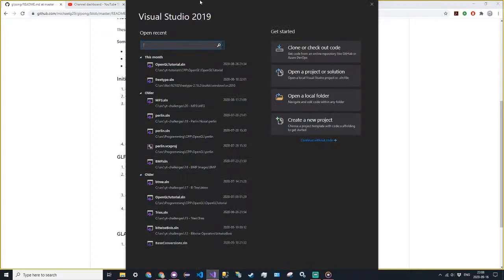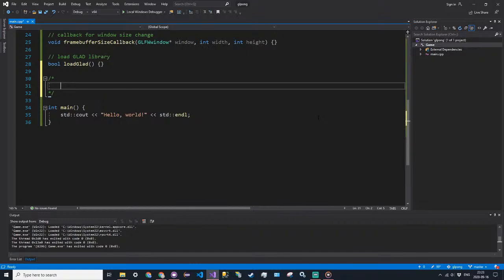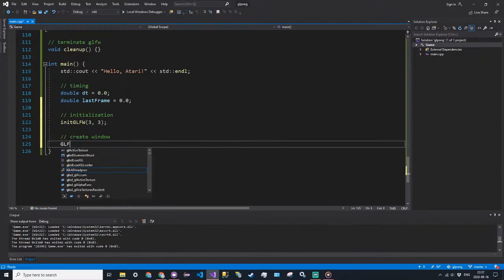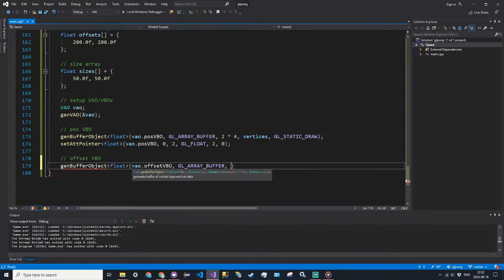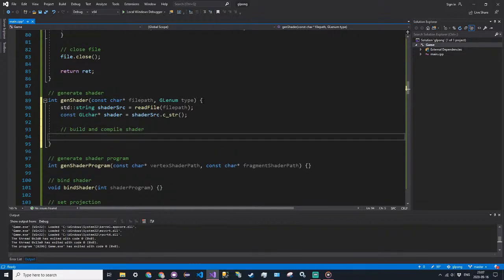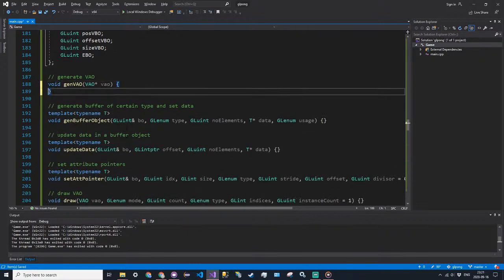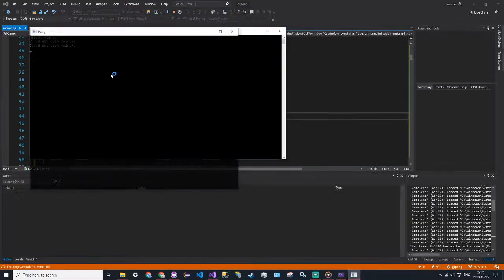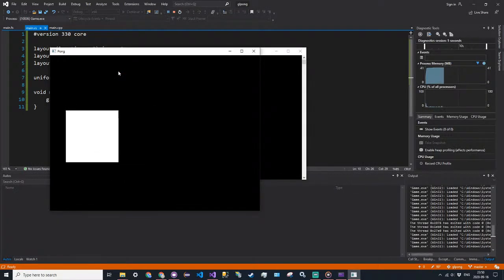2D Pong (C++ OpenGL) - 1 - Creating the Simple Engine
In this stream, we start out the project by setting up our development environment and then creating a simple engine to render objects in 2D.

Topics Covered:
• OpenGL/GLFW/GLAD installation
• OpenGL Initialization
• Shader Compilation/Use
• Vertex Array Objects/Buffer Objects
• Drawing Instanced